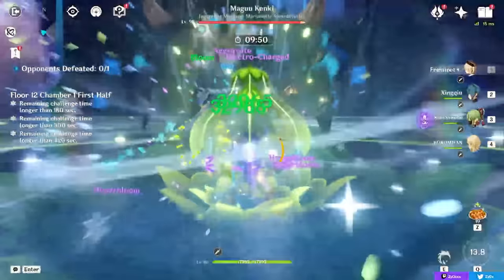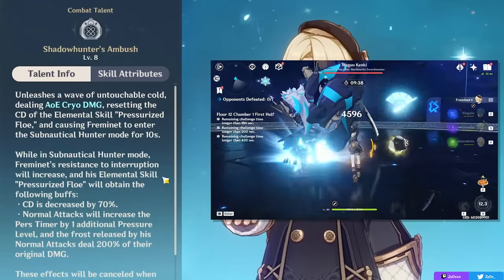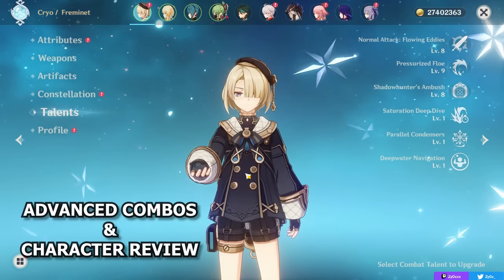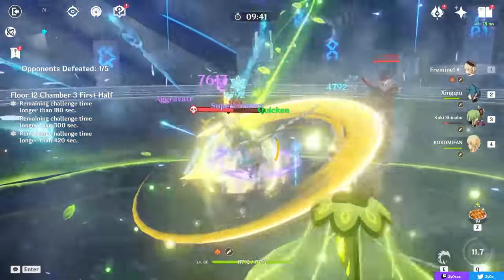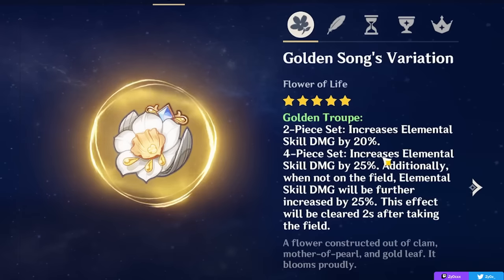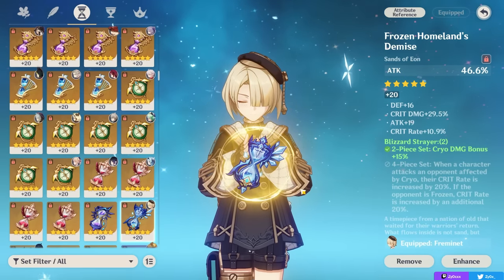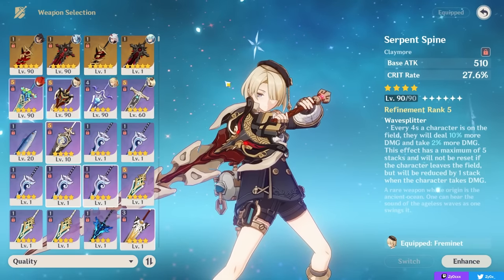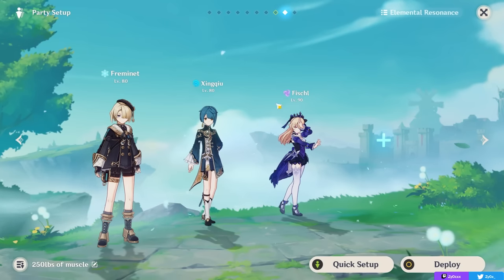COMPLETE FREMINET GUIDE! Best Freminet Build - All Artifacts, Weapons & Teams | Genshin Impact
Freminet is here and this video will cover everything you need to know to build & play him efficiently. Enjoy. ▼ OPEN ME ▼
MY LINKS:

likes & subs are really appreciated, thanks!

Initial Info (0:00)
Abilities & Playstyle [Detailed] (0:28)
Combos & Gameplay Tips [ALL Playstyles] (5:35)
Artifact Sets [Physical & Cryo] (10:20)
Artifact Stats [Physical & Cryo] (12:16)
Best Weapons [ALL Weapons Ranked] (14:07)
Constellations [How Good Are They?] (16:54)
Best Teams [Important] (17:45)
Overall Thoughts (21:12)